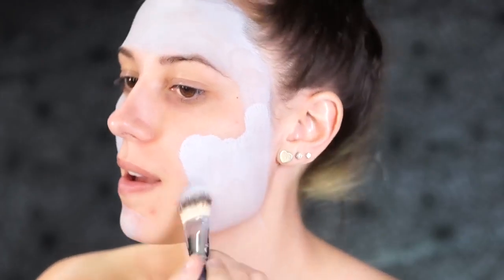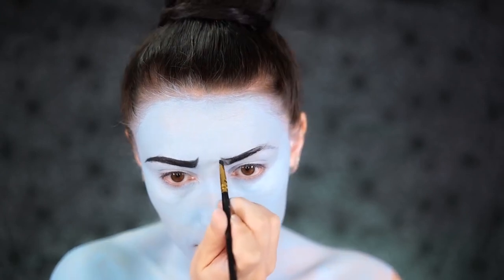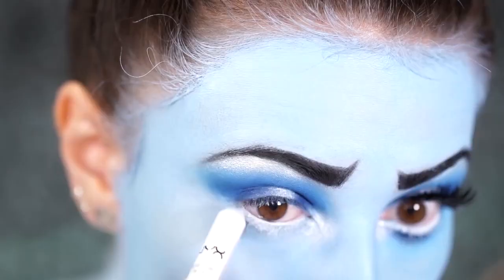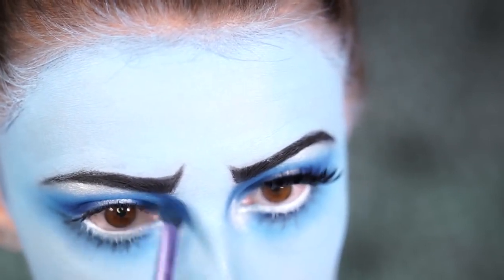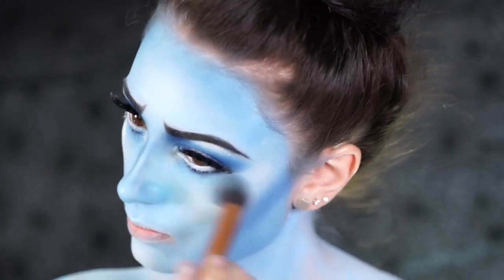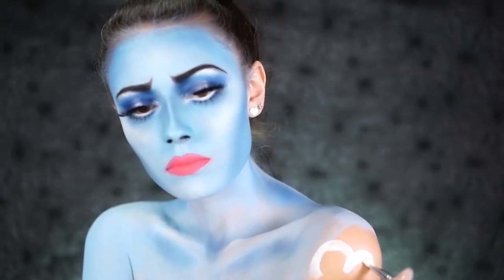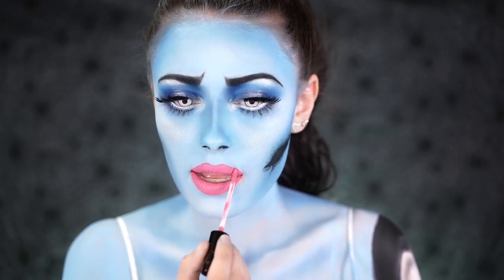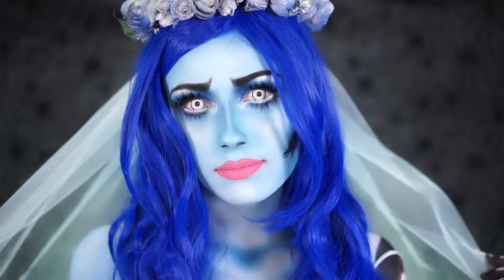Halloween Corpse Bride Makeup Tutorial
Beetle Juice
Black Bow Halloween Headband
Black Light Reactive Colors
Body Paint
Coagulated Blood Gel
Dead Sugar Skull Face Temporary Tattoo
Escolite Face and Body Paint
Essential Halloween 50 Scary Songs
Evil Clown Makeup Kit
Extreme Costume Makeup
Face and Body Crayons
Face Paint & Body Painting Palette
Face Paint Crayons Kit
Face Paint Stencils for Painting Kit
Face Paint Sticks
Flaming Skull Kit
Glitter Temporary Tattoos Makeup Kit
Glow Body and Face Paint
Halloween Dog Collar and Leash
Halloween Makeup Paint with Stencils & Brushes
Halloween Motion Picture Soundtrack
Halloween Party Wigs
Halloween Scar Tattoos Temporary
Halloween Shoes
Halloween Skull Sleeve Shirts
Hemlock Butterfly Shawl
Iron Man Mask
Joker Makeup Accessory Kit
Luminous Face Body Makeup Paints
Luminous Face Paint
Makeup Barrier Spray
Makeup Cream Face Paint
Makeup Liquid Latex
Makeup Setting Powder
Neon Face Paint Sticks
Pregnancy Belly Painting Kit, Glitter & Stamps
Rainbow Glow Face Paint Kit
Reactive Neon Fluorescent Paint
Reactive Neon Liquid Paints
Silly Farm Face Fun Kit
Temporary Tattoo Pro Party Kit
The Halloween Tree
UV Black Light Tattoos
UV Neon Fluorescent Paint
UV Reactive Invisible Acrylic Paint